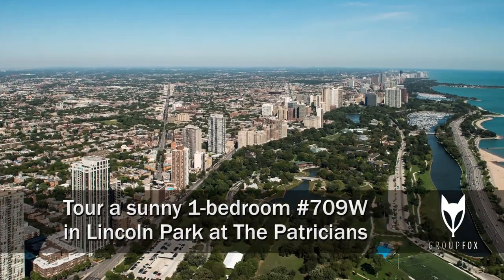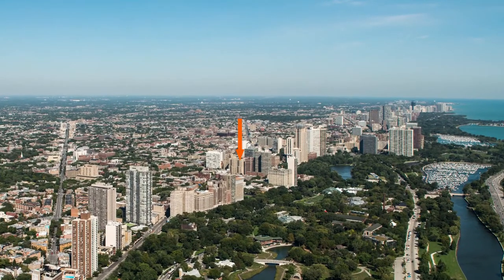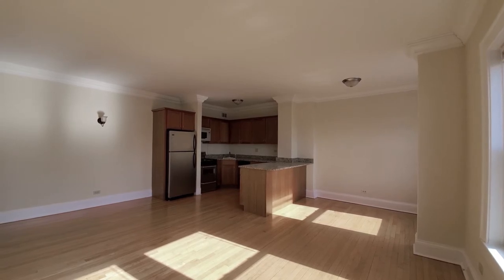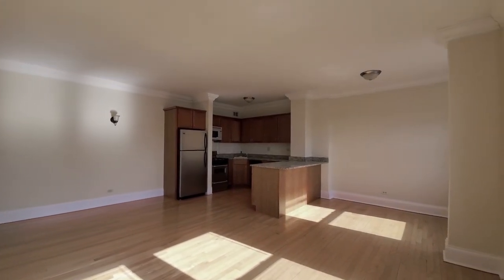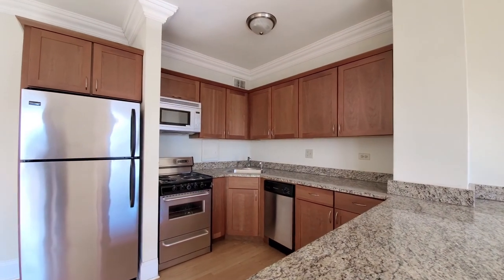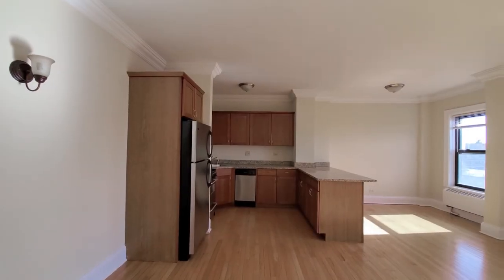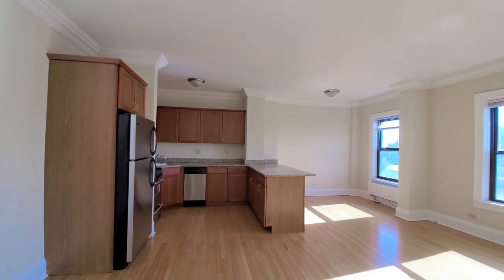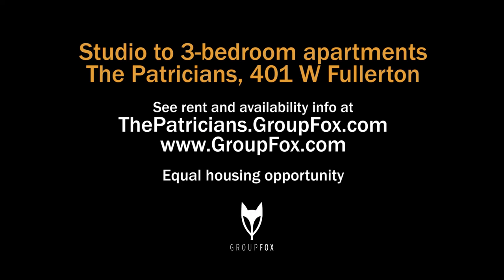One-Bedroom Apartment in Lincoln Park, Chicago - The Patricians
This spacious one-bedroom (709W) apartment has beautiful natural light. This unit offers hardwood oak flooring throughout, crown moldings, sconce lighting, high ceilings and more vintage touches. The U-shaped kitchen has a breakfast bar, plenty of cabinet and counter space, and stainless steel appliances with a built-in dishwasher and microwave. Plus, enjoy a space for a dining table. Move toward the entrance through the arched doorway and enjoy two closets. The updated bathroom has a deep soaking bathtub, pedestal sink, wall mounted medicine cabinet, pendant lighting, built-in shelving in the shower and a window for natural light. The bright bedroom has a ceiling fan and spacious closet.

The Patricians is a gorgeous renovated community with vintage charm in one of the most sought after neighborhoods in the city. With Lincoln Park, Lake Michigan, shops and restaurants just steps away, this location is unbeatable.

To view amenities, floor plans and availability please visit our